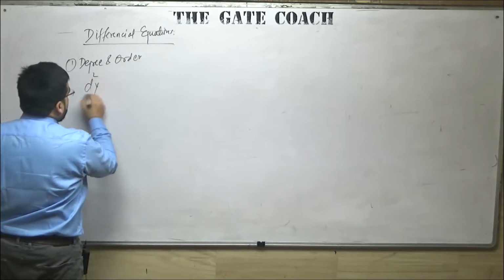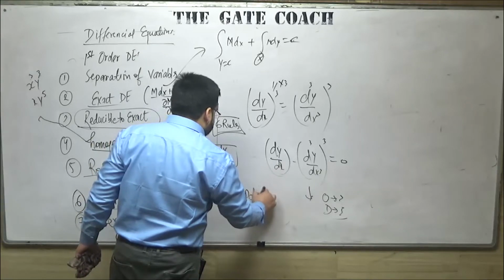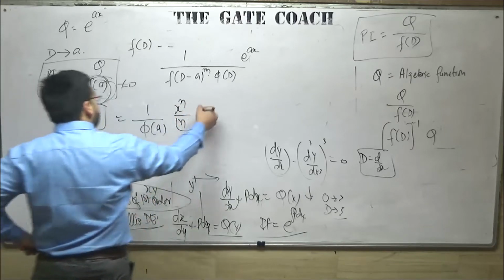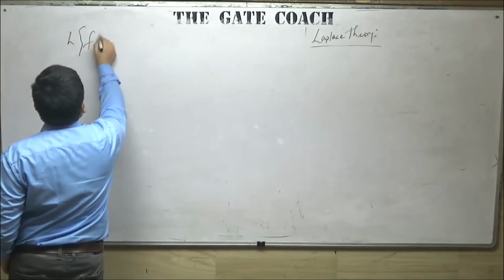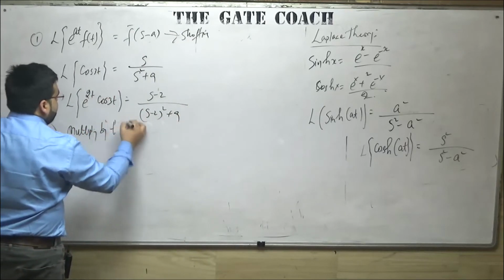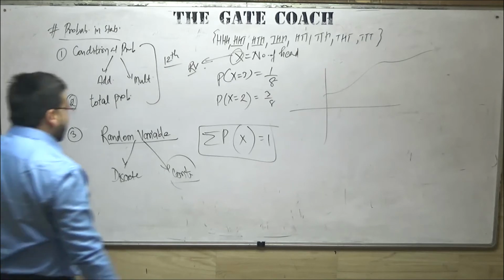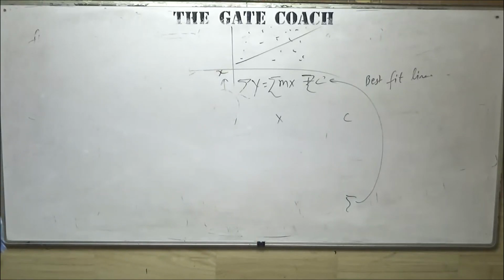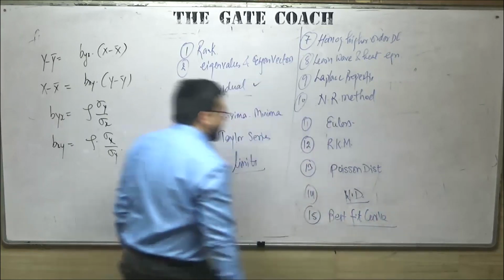GATE2022 | Best Gate Coaching | Quick Revision Class | Engineering Mathematics Class 06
We, The Gate Coach has started the Quick Revision Classes for all the engineering subjects. and here is the Engineering  Mathematics classes for Gate Exam Preparation.